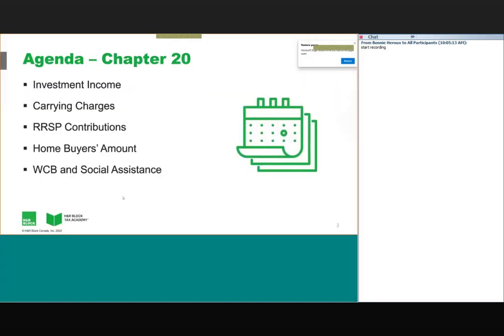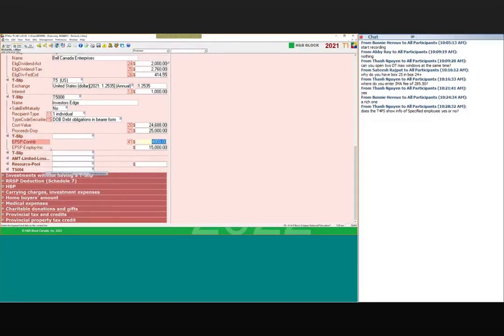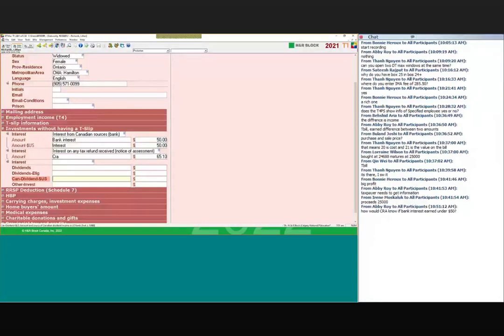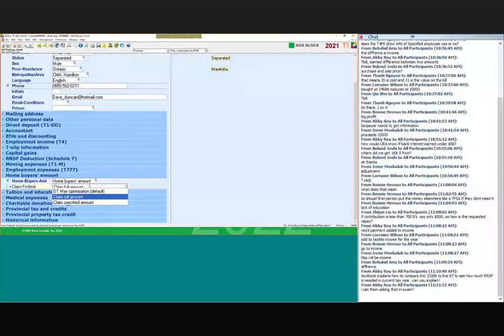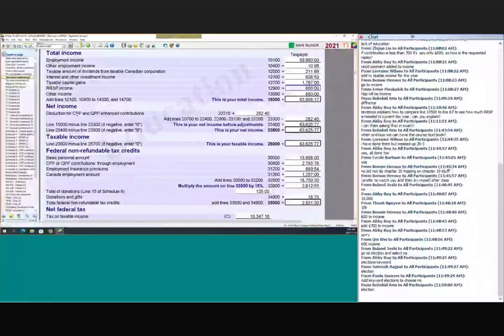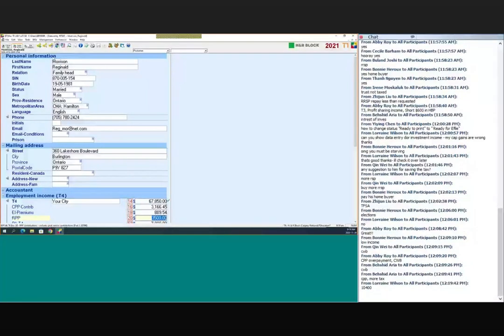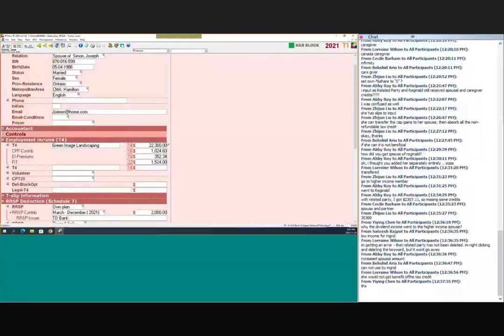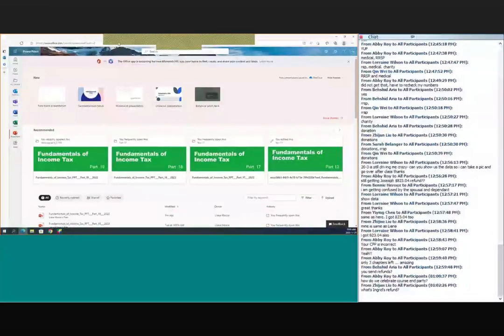session19-tax2022: Dec 3, 2022 11:46 PM